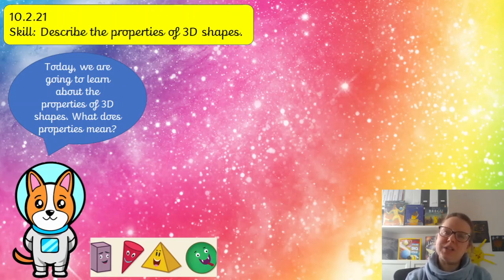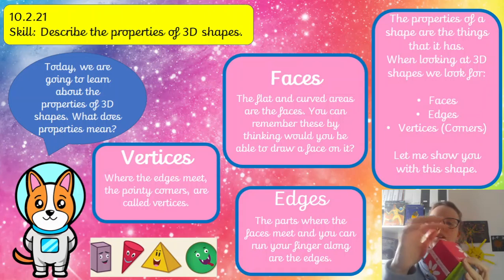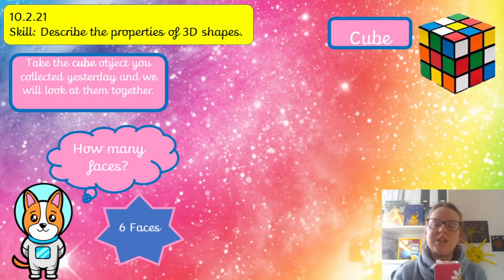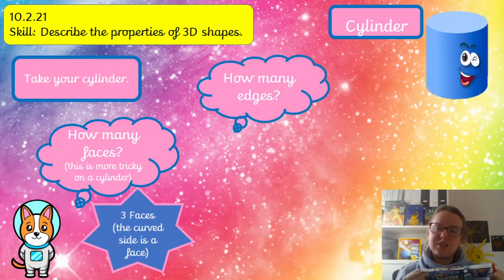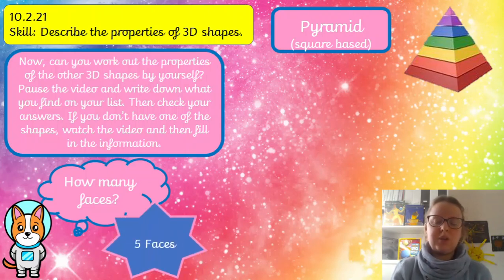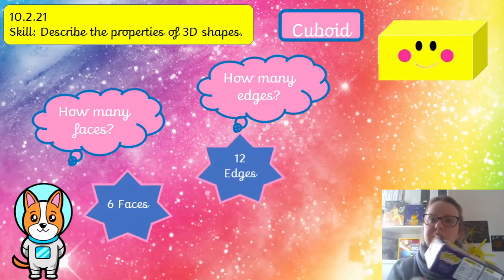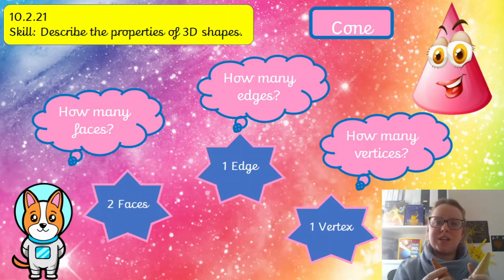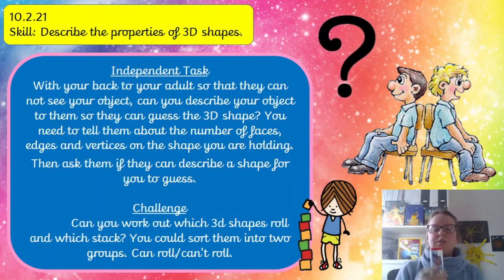Wednesday 10th Feb 2021- Maths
Today we will be looking at the properties of our 3d shapes that we found yesterday. There is a sheet in the website, or you can easily record this in your maths book. Just write the name of the shape, then how many faces, vertices and edges each has.